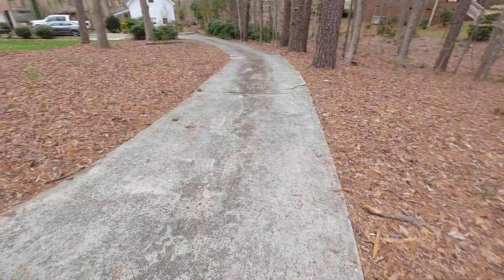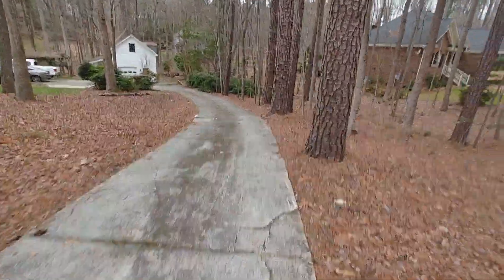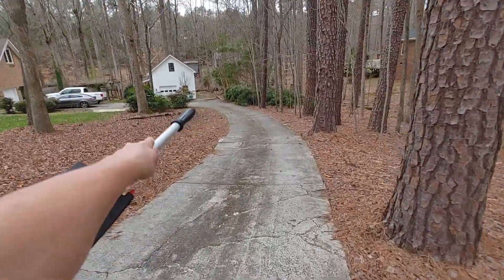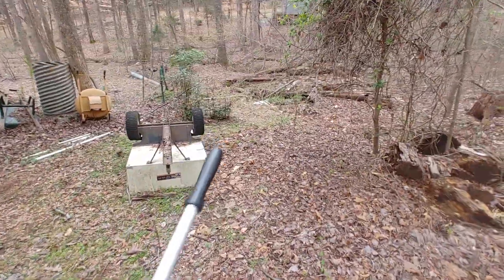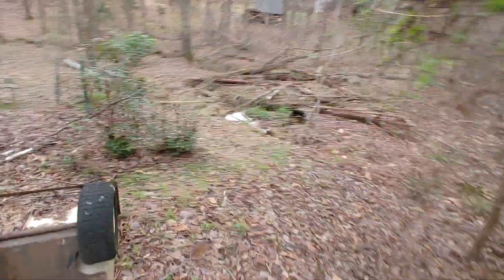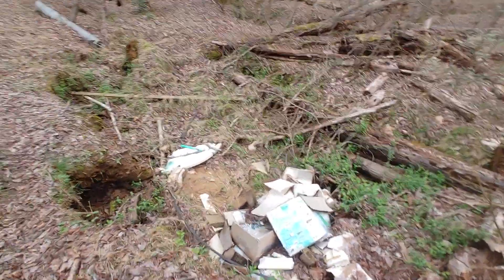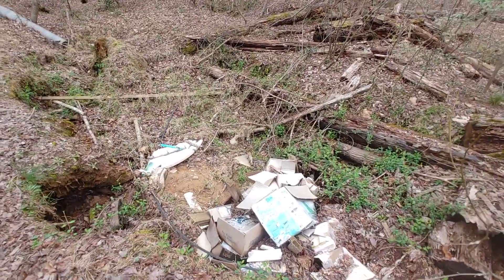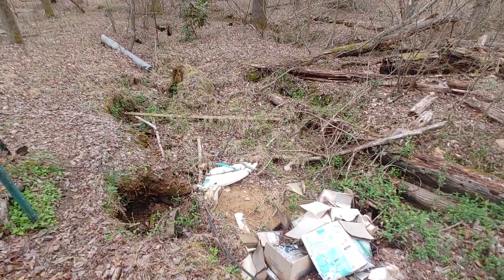Rockwood Dr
Or on